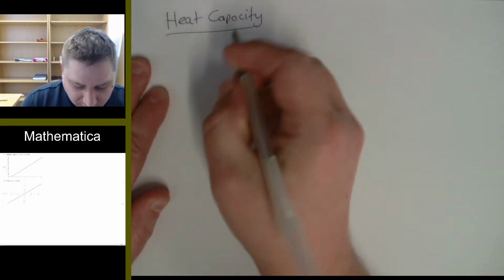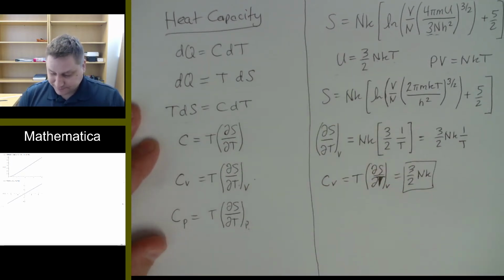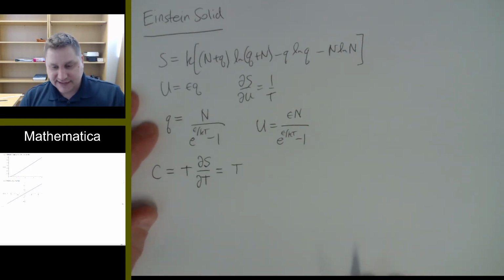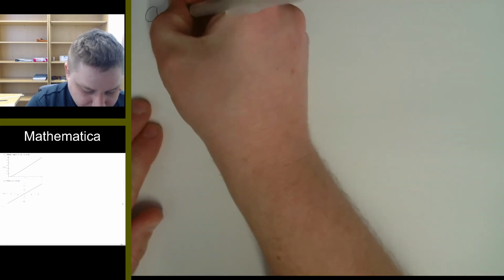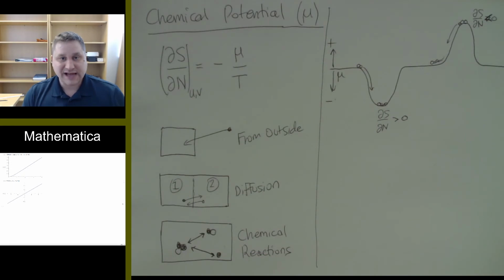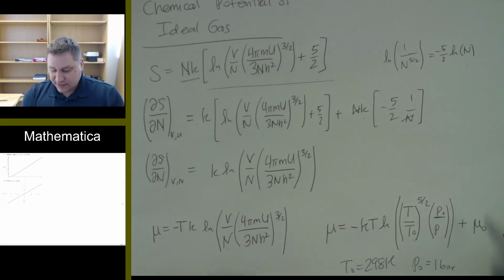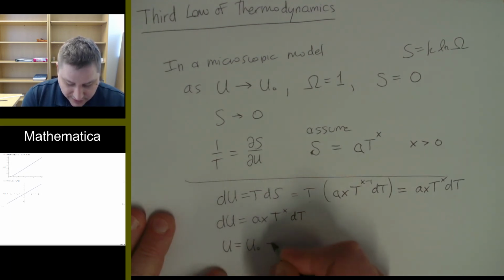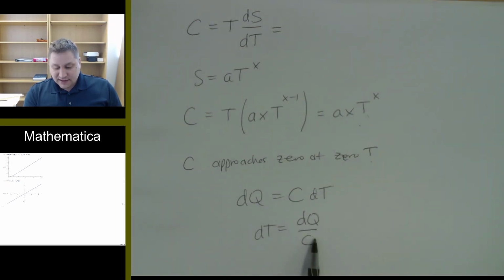Thermodynamics Lecture 3/4/22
Covering topics of: Relation of heat capacity to entropy, introduction of chemical potential, and third law of thermodynamics.